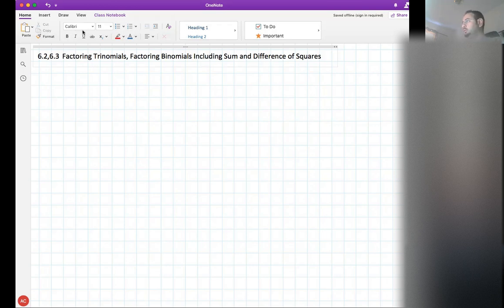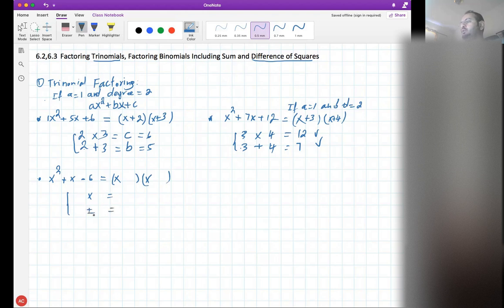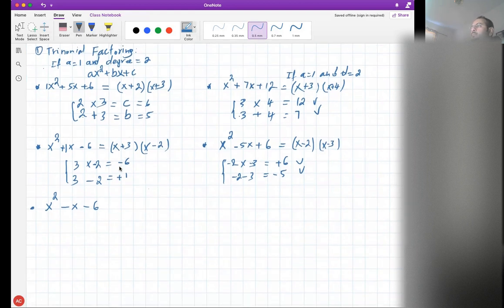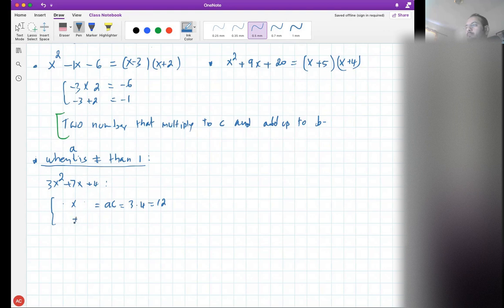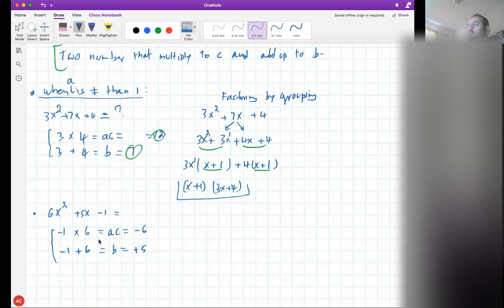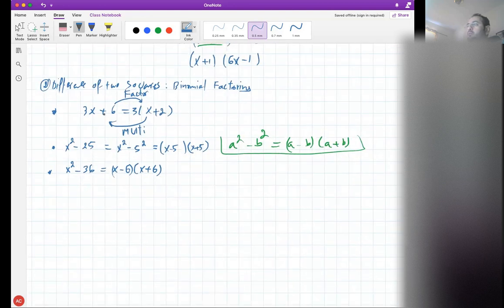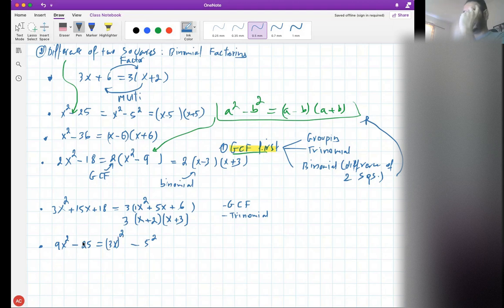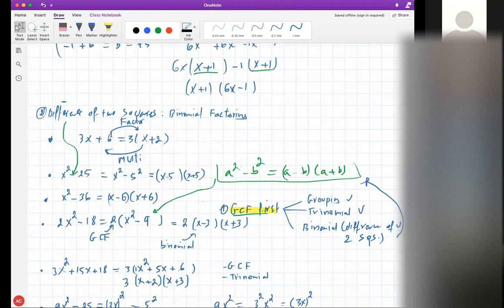Factoring Trinomials and Binomials, Including Sum and Difference of Squares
Units 6.2, 6.3: Factoring Trinomials, Factoring Binomials
Including Sum and Difference of Squares